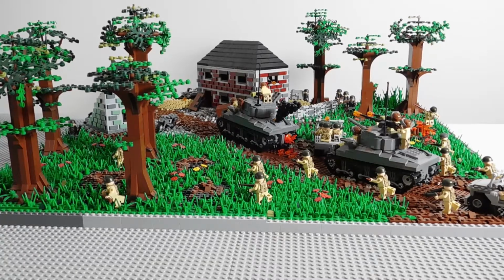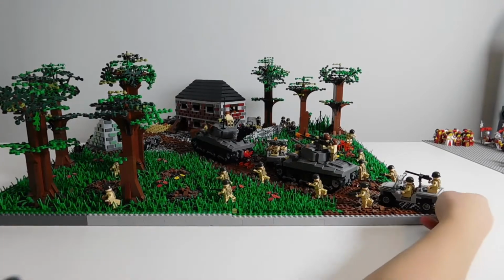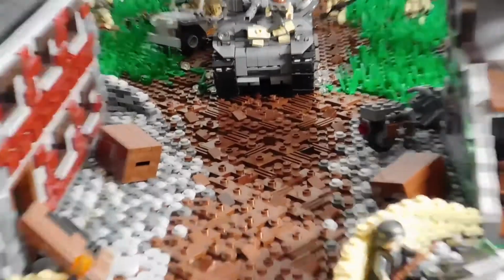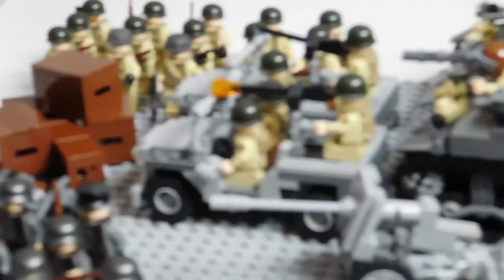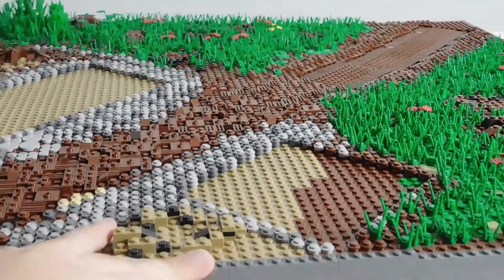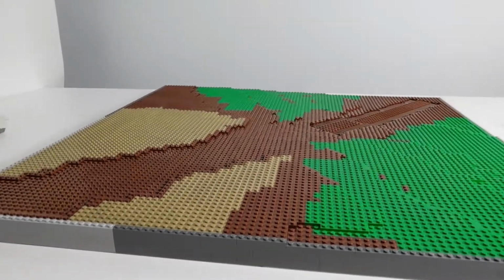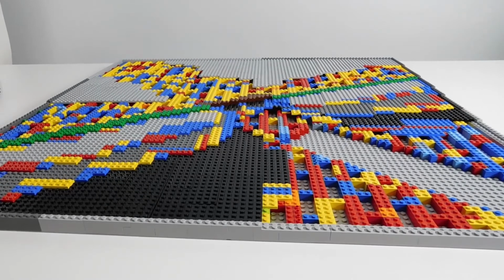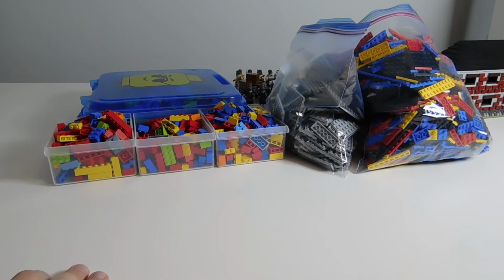Taking Apart Lego Battle of Metz MOC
In this video I take apart my Lego Battle of Metz MOC. I take the MOC apart in sections throughout the video.